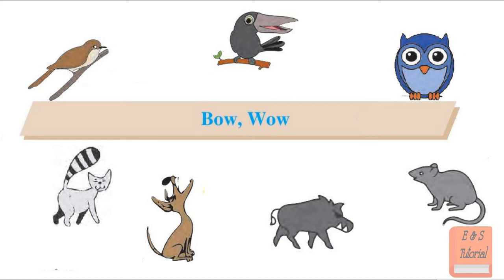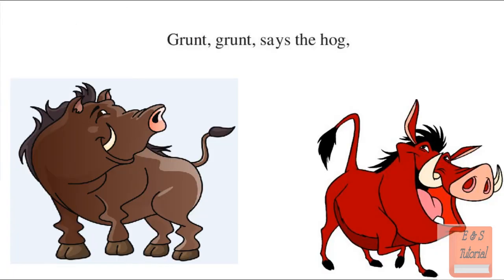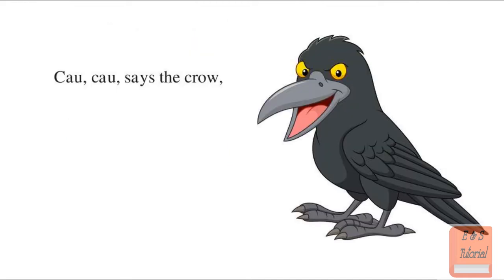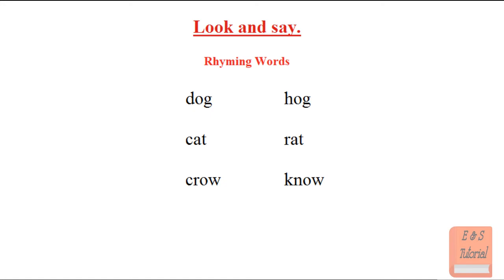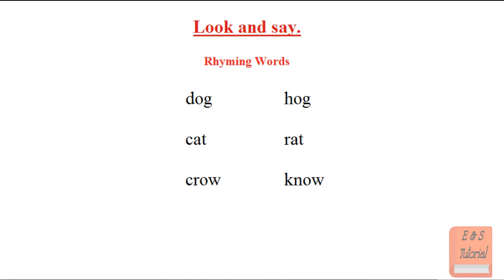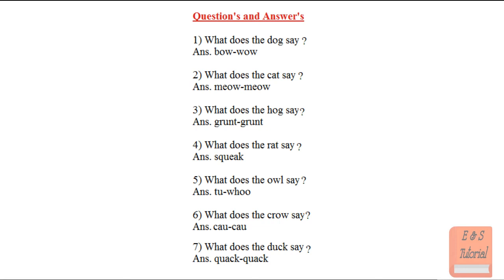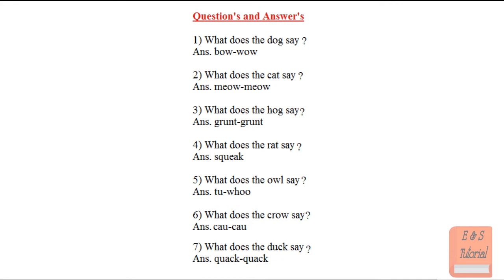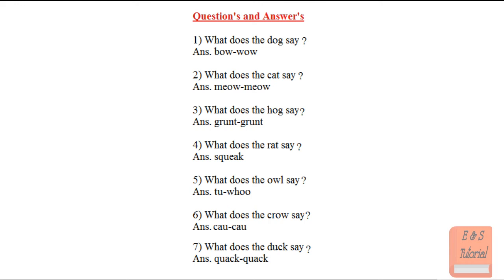Bow,Wow || STD 1 | First Standard | English Balbharati | Maharashtra Board | SSC Board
STD 1st | First Standard | English Balbharati | Maharashtra Board | SSC  Board | Question & Answers |Explanation in Hindi